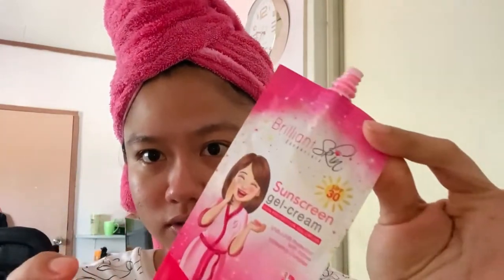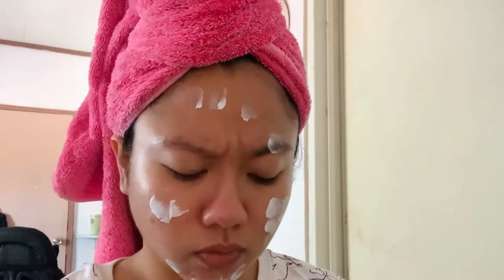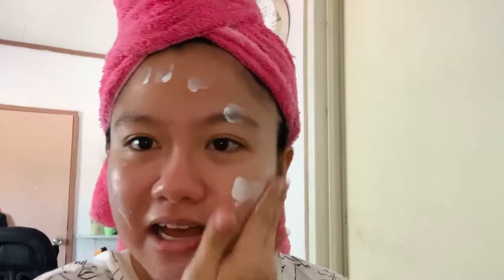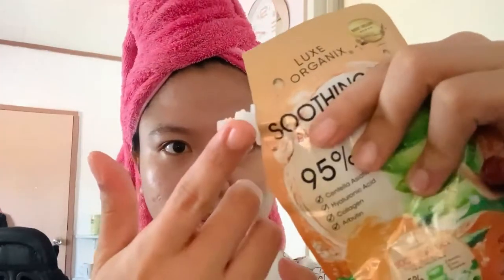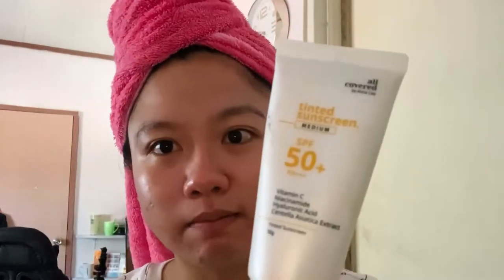PRODUCTIVITY VLOG: Day in the Life (pls turn on CC/Subtitle for clearer speech) | Kharylle Kenoh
(pls turn on CC/Subtitle for clearer speech)
A DAY IN THE LIFE: PRODUCTIVITY VLOG | Kharylle Kenoh
Kharylle Kenoh | Zamboanga City

Coffee lover ✭ Believer ✭ Dreamer ✭ Explorer
Expressing lifestyle, adventure and style the "Kharylleology" way